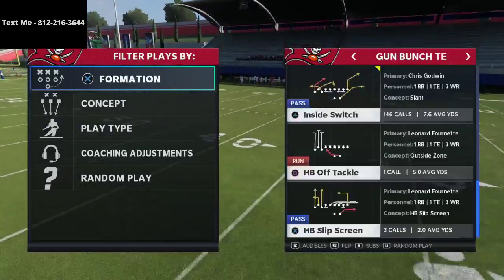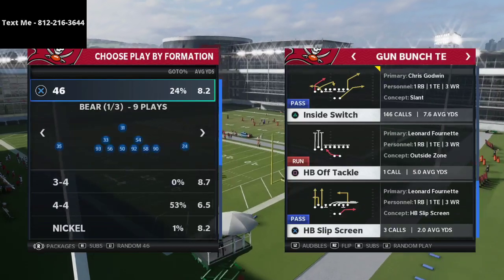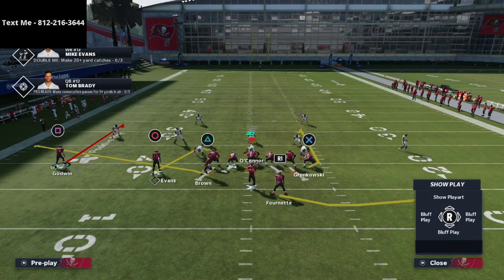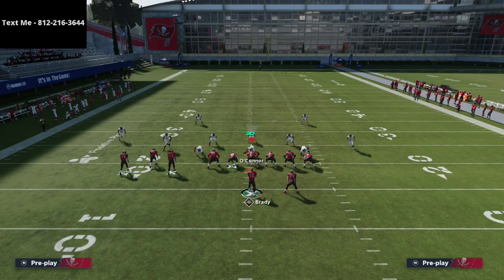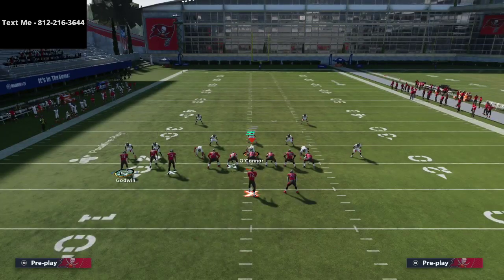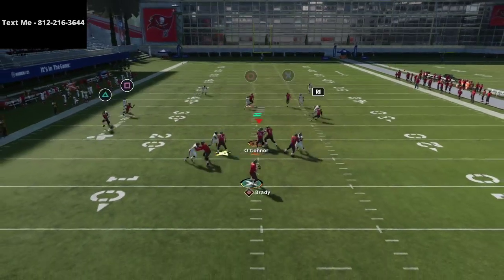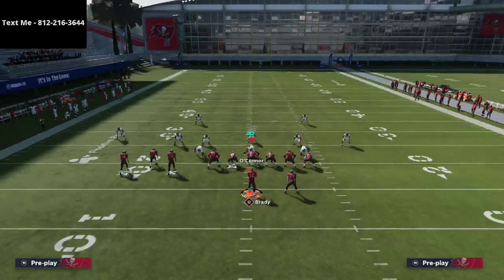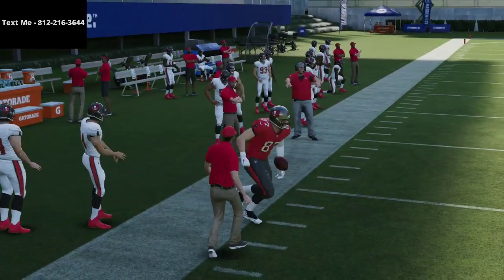Madden 21 - The Best Route Combination in Madden 21| This Beats Every Defensive Scheme in Madden 21